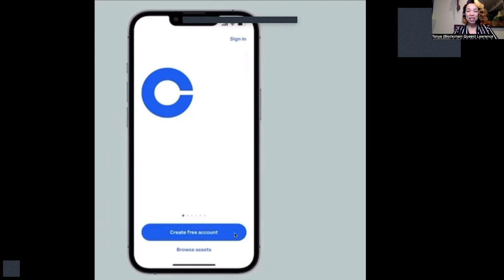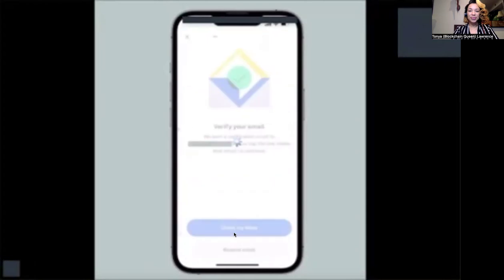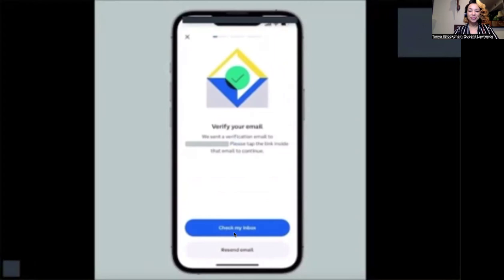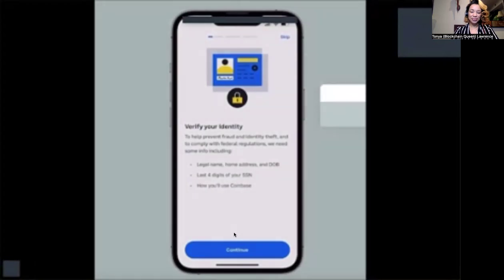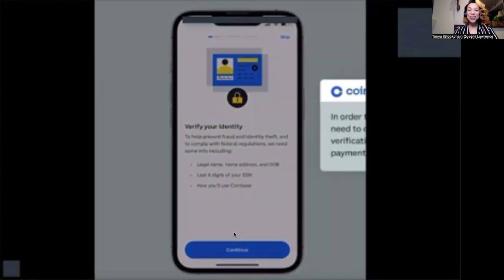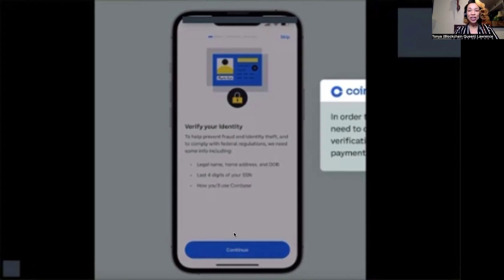How to Setup the Coinbase App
**Welcome to Blockchain Queen 👑**
Are you ready to take control of your financial future through cryptocurrency? My channel is here to make crypto simple, accessible, and actionable for everyone, especially if you are looking for expert guidance.

Whether you're new to crypto or want a step-by-step guide to confidently buy, secure, and grow your portfolio, you've come to the right place. Here's what you can expect:

- **Beginner-Friendly Tutorials:** Learn the basics of Bitcoin, blockchain, and cryptocurrency investing.
- **Step-by-Step Guidance:** From wallet setup to portfolio building, I’ll walk you through the process.
- **1-on-1 Coaching:** Need personalized help? I offer private coaching to help you reach your goals.
- **Self-Paced Courses:** Enroll in my online courses designed to fit your schedule and learning style.
- **Executive Experience:** For those looking for a premium, fully customizable coaching package to fast-track their success.

👉 Ready to take the next step?

Let’s build your crypto confidence and create lasting financial empowerment together! 🚀👑

💬 Have a question or topic you’d like me to cover?